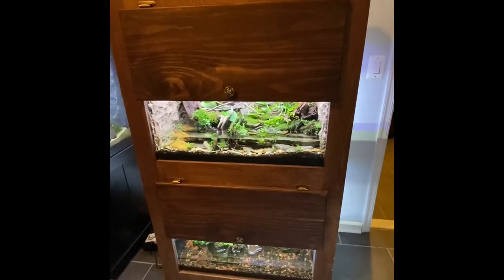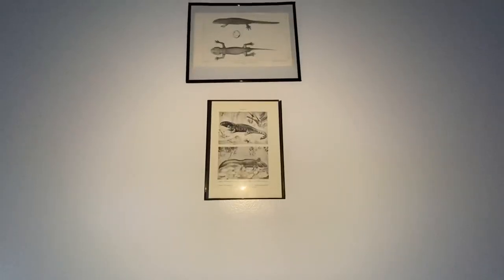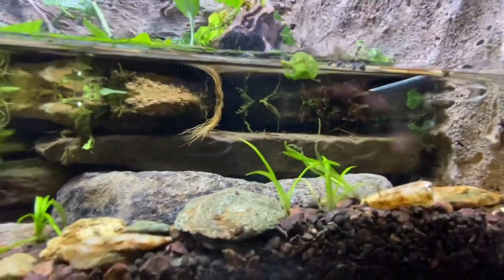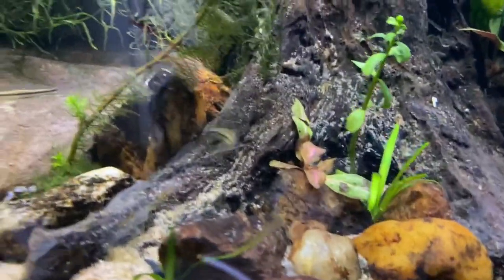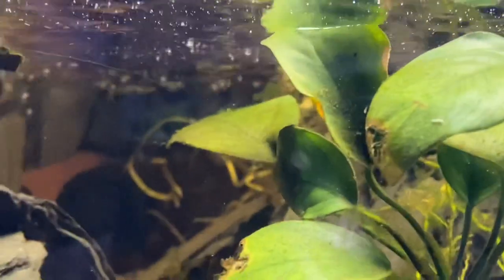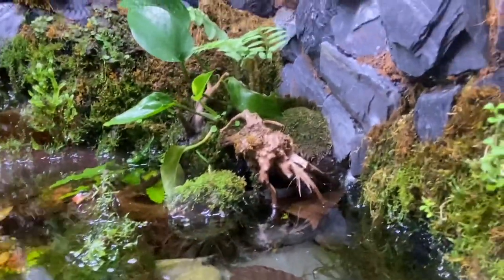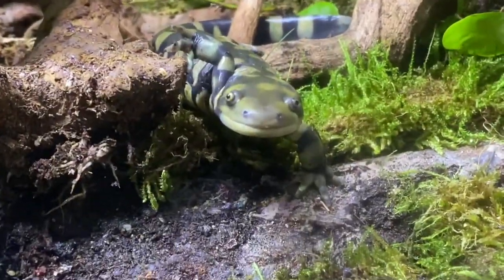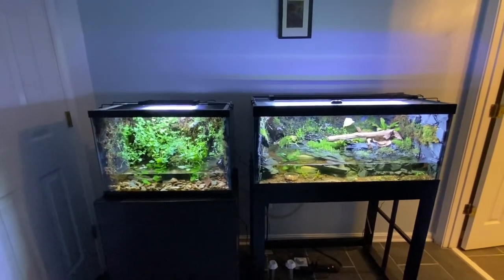Amazing New Amphibian Room! - all my Paludarium, Vivarium and Terrarium Setups!!!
Brand new room dedicated to amphibians and all my builds!!! Everything from vivarium as to aquarium setups. Long time in the making and excited to share! Now that I have the dedicated space, expect more cool builds !